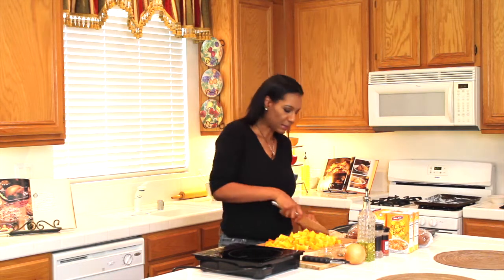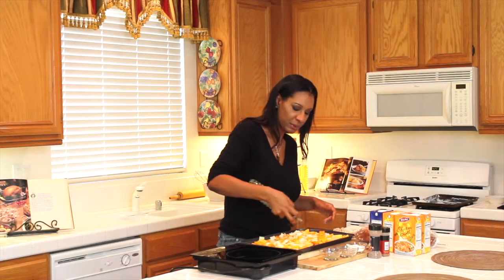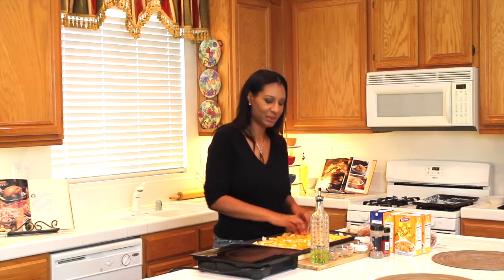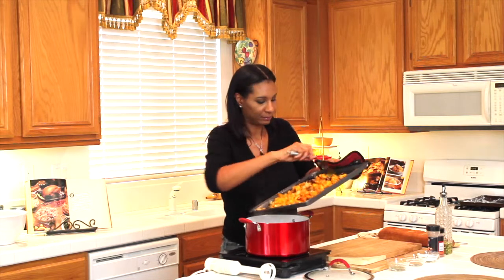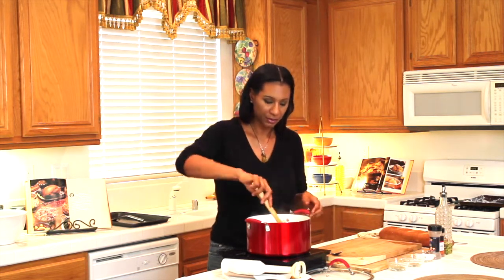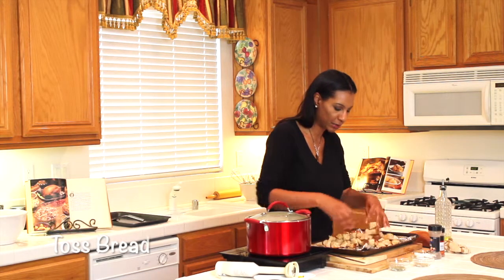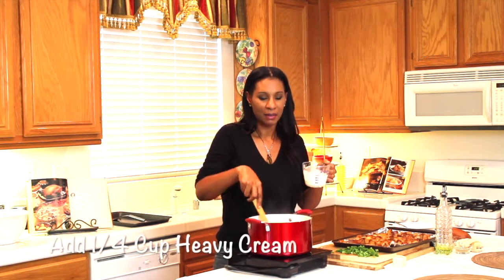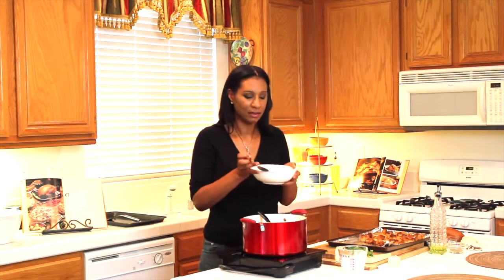HOMEMADE BUTTERNUT SQUASH SOUP & CROUTONS | ThymeWithApril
Hey Everyone! Well the Holiday Season is here and the weather is getting cold and what better way to stay warm then a bowl of Hot Soup! This is the PERFECT SOUP to make!

What You Need:

Butternut Squash Soup:

1 Large Butternut Squash Chopped
1Onion Chopped
4 gloves of garlic diced
3 Boxes of Low Sodium Chicken Broth
1/4 C Heavy Cream
1 tsp Unsalted Butter (optional)
Grape Seed oil
Sea Salt
Pepper
Thyme

Croutons:

Bread (loaf)
Grape Seed Oil
Salt
Pepper

Green Onions/ Scallions

How-To:

Preheat oven 425F.  Heat chicken broth on medium heat. Peel, slice and dice the butternut squash and onion on cookie sheet. Dice garlic and add that with other vegetables. Drizzle generous oil over vegetables. Season with salt, pepper and thyme.  Roast vegetables in oven for 35-45 mins or until tender. After roasted add vegetables in warm chicken broth. Then blend with immersion blender until smooth. Add salt and pepper for taste.  Bring to boil them simmer for 30-40mins to thicken. Stir in heavy cream and add butter.

Preheat Oven at 400F.  Slice bread into cubes and place on cookie sheet. Drizzle with oil and season with salt and pepper. Toast for 10 mins until golden brown.

April❤️